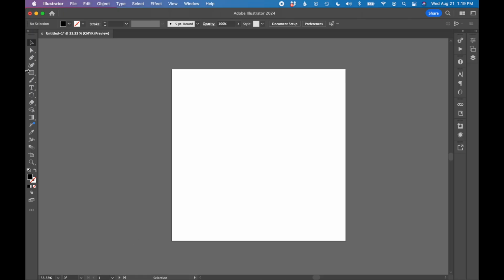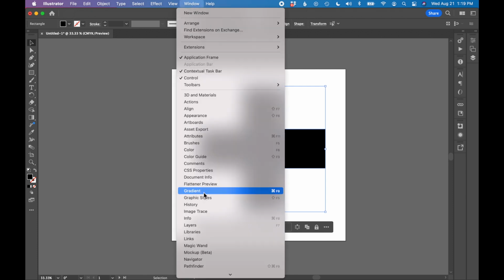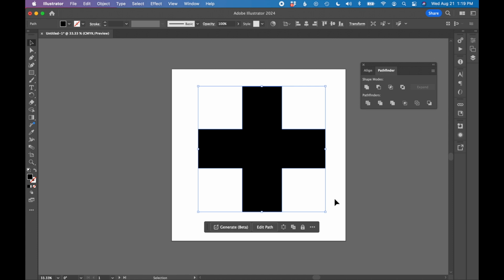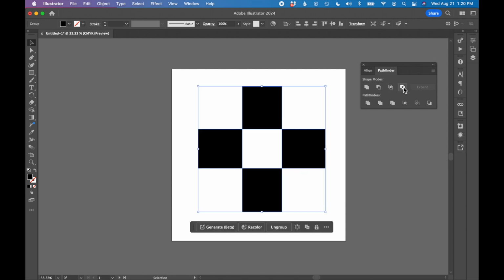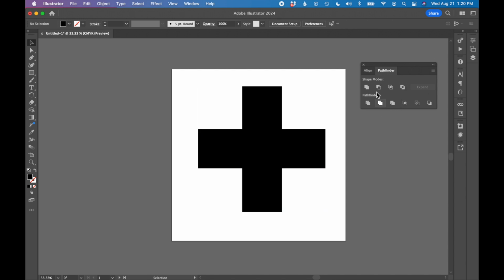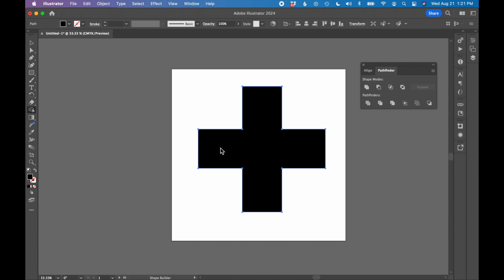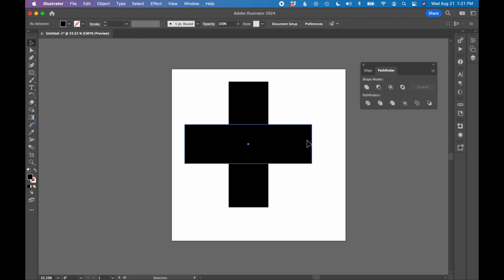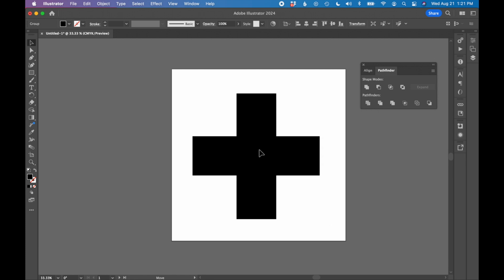Merge Shapes in Illustrator | Shape Builder, Pathfinder, & Grouping Techniques to Combine Shapes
Unlock the full potential of Adobe Illustrator by learning how to combine and merge shapes like a pro! In this tutorial, we’ll walk you through essential techniques using the Shape Builder tool, Pathfinder options, and grouping. Whether you want to combine, merge, exclude, or cut shapes, this video has got you covered.

Perfect for both beginners and experienced designers, you'll discover how to seamlessly blend shapes to create complex designs with ease. By the end of this tutorial, you’ll have the skills to manipulate shapes efficiently and enhance your Illustrator projects.

► Exploring Pathfinder options for merging and cutting shapes
► How to use the Shape Builder tool to combine and exclude shapes
► Tips on grouping shapes for better workflow and organization

💡 CONTENTS
00:00 - Introduction
00:23 - Pathfinder tool to merge shapes
01:10 - Shape builder tool to merge shapes
01:40 - Grouping to combine shapes